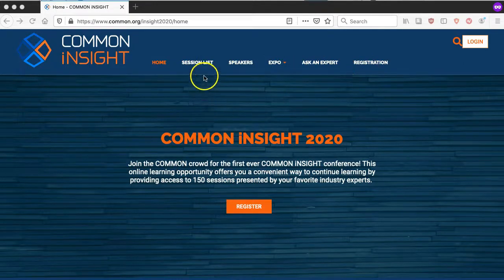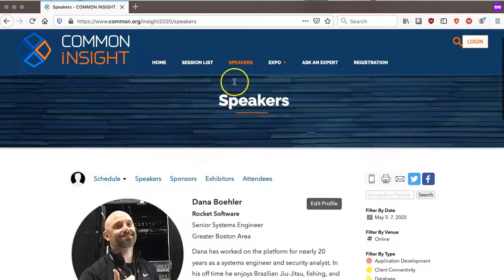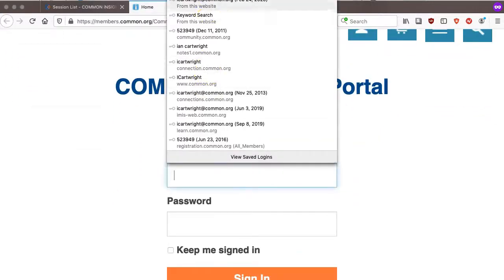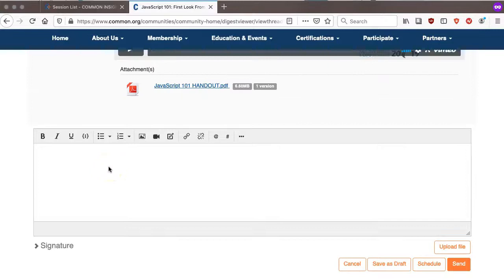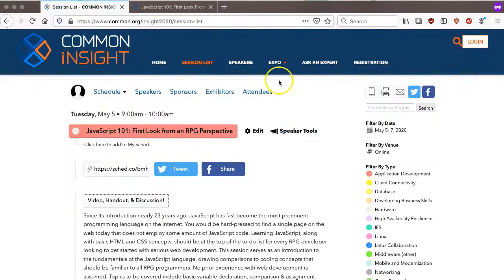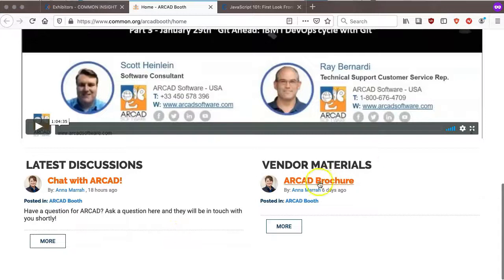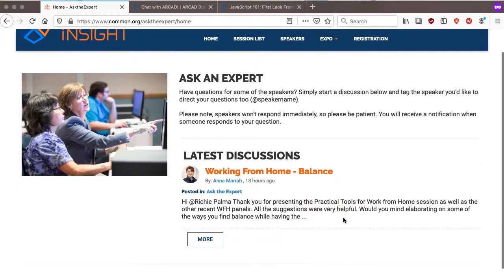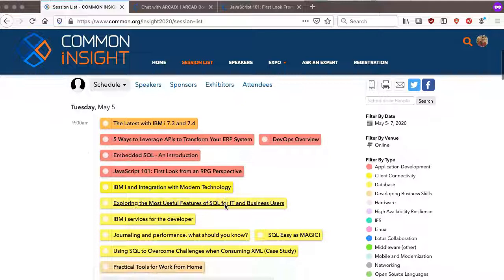iNSIGHT User Demo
Join COMMON's Education Manager as he walks through the exciting features of COMMON iNSIGHT - the Netflix of IBM i educational content!

for more information and to register.